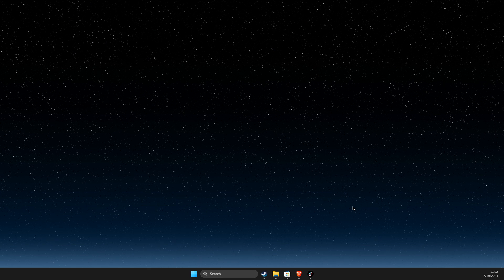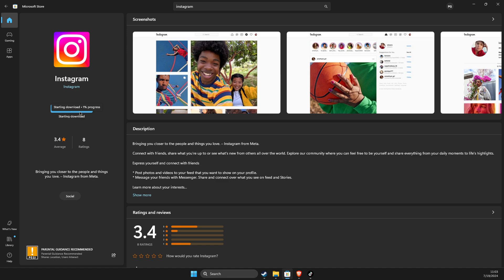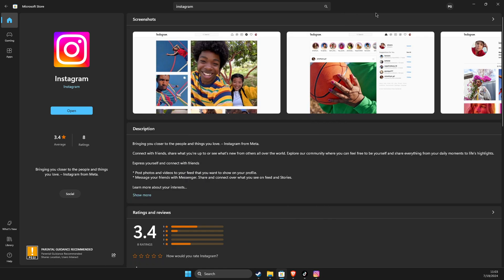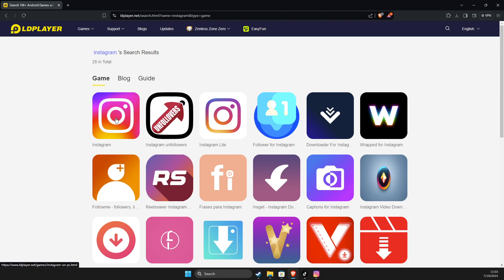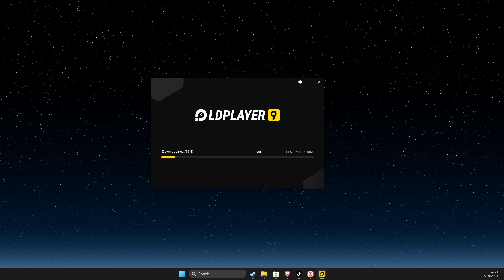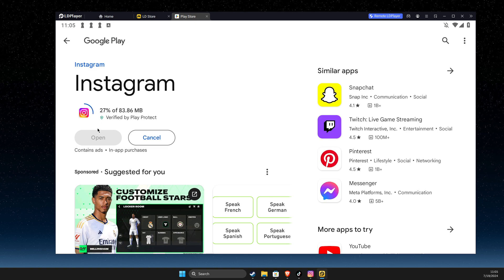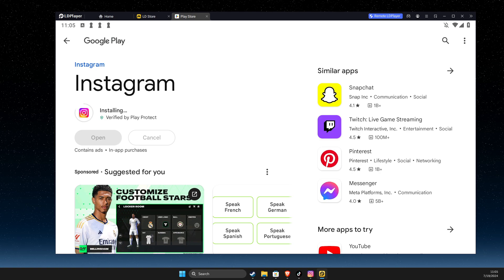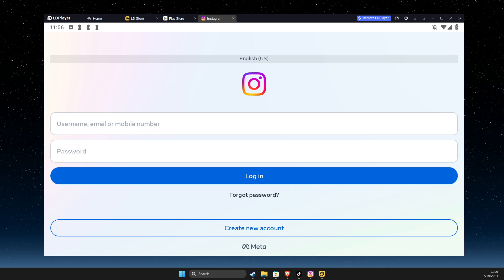How To Install Instagram on PC - Full Guide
In this video I will show you How To Install Instagram on PC It's really easy and it will take you less than a minute to do it!